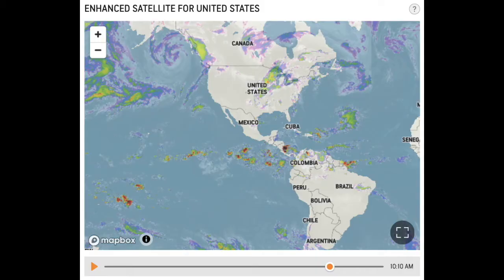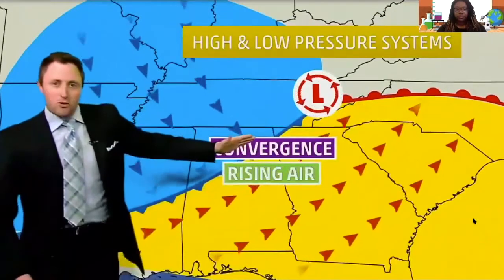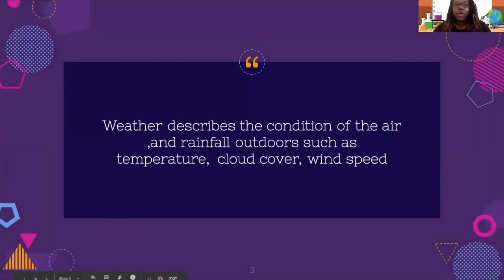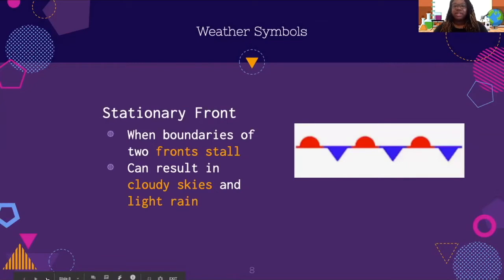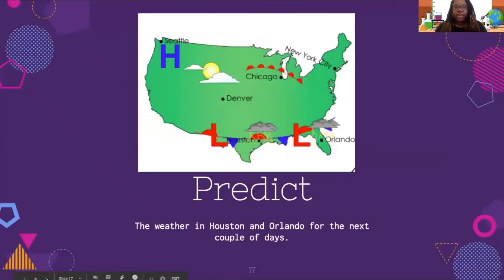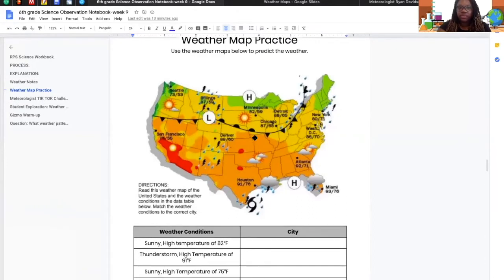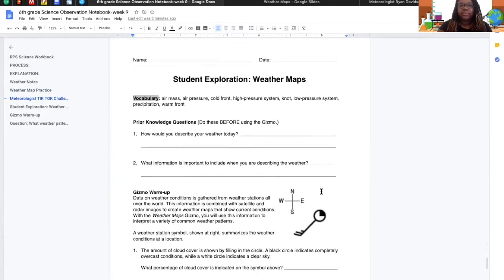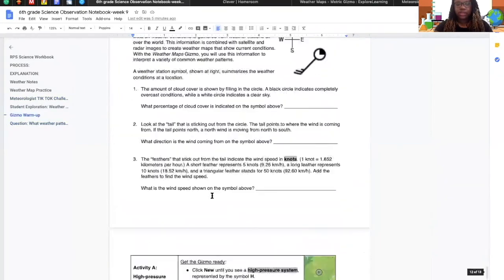RPS 6thSci Weather Maps part2